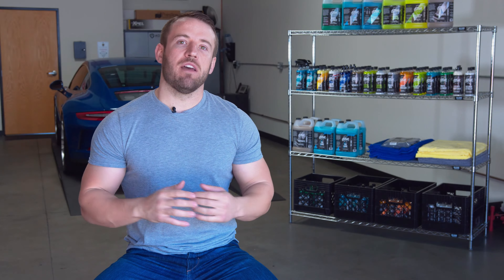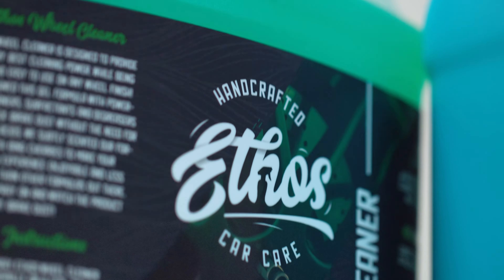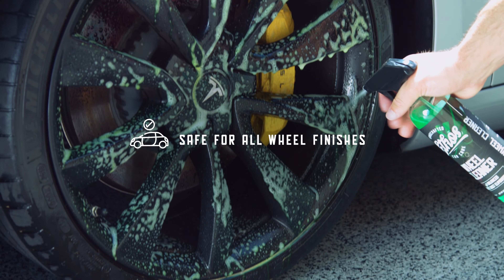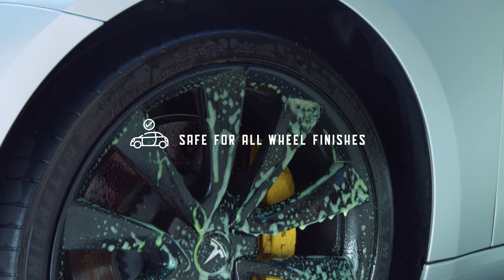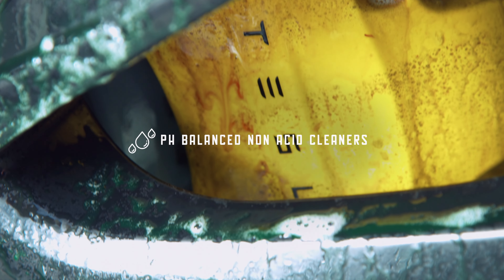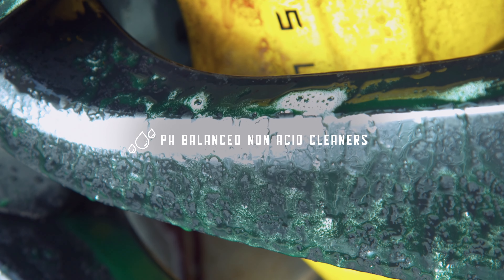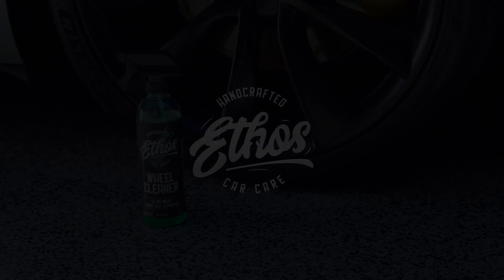Wheel Cleaner - Remove Rust from your wheel's in minutes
Ethos Car Care's Wheel Cleaner removes rust and dirt from your vehicle's wheels in a matter of minutes.